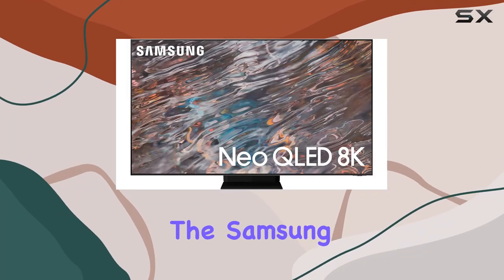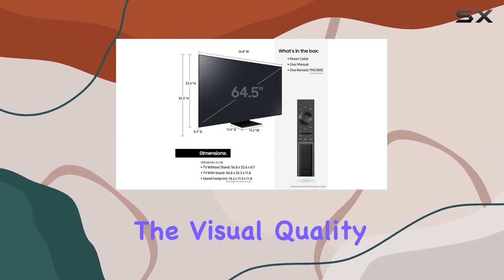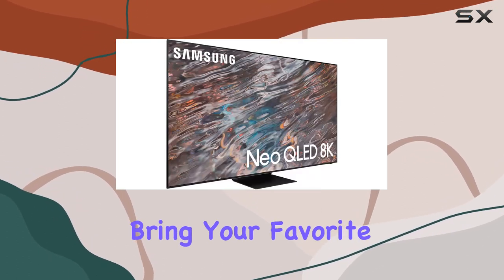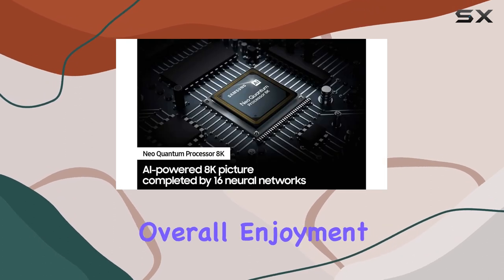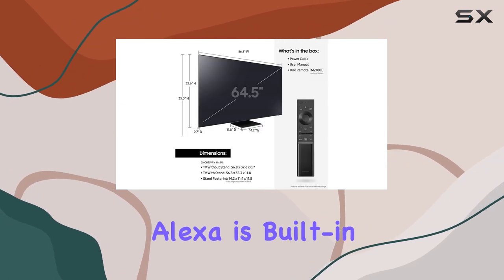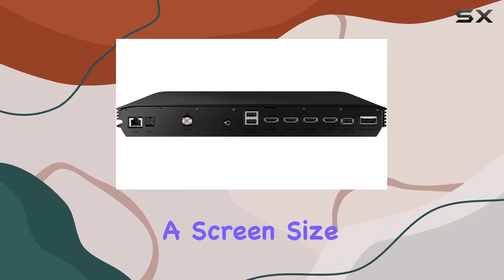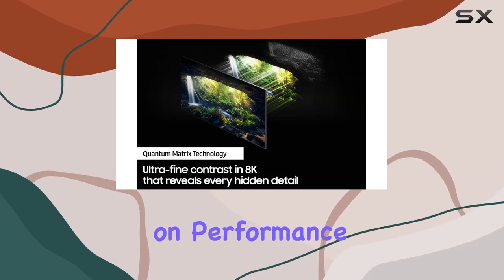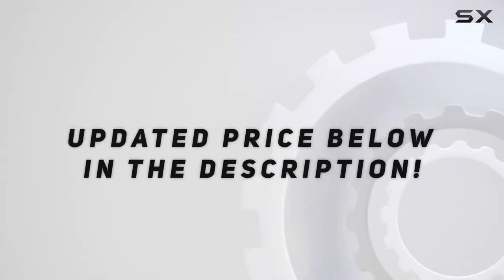Samsung QN65QN800A 65 Inch Neo QLED 8K Smart TV Review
0:00 Intro
0:06 Review

Things that we mentioned in this video:
Samsung QN65QN800A 65 Inch : B094PPGQ3S